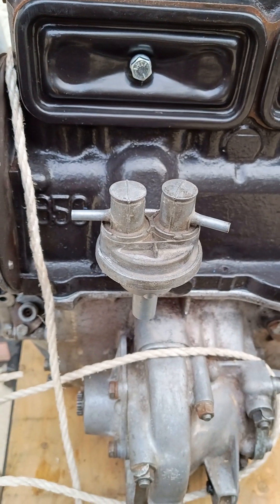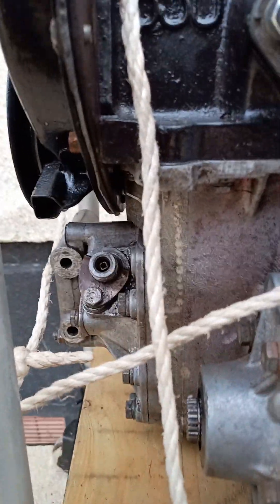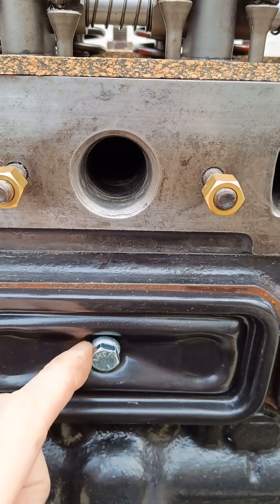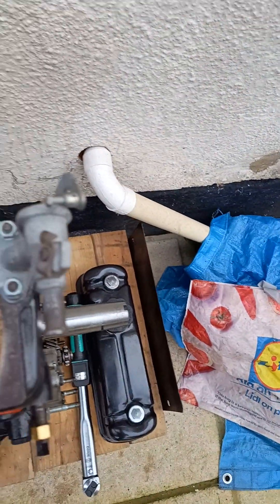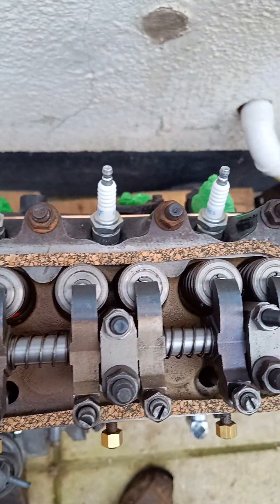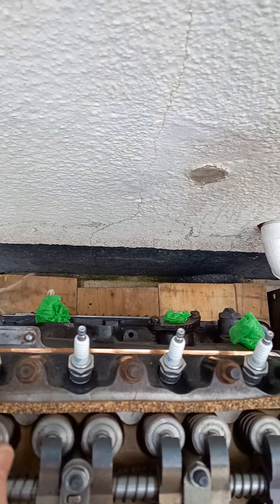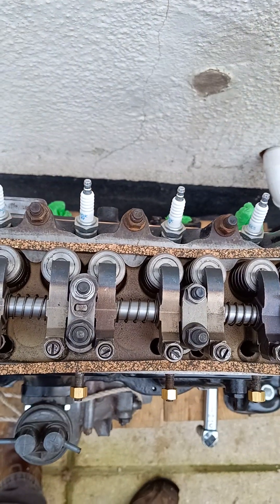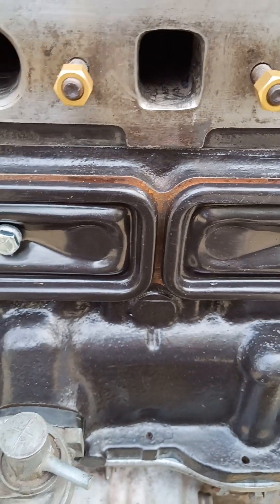Mini 850 Engine rebuild Part 11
Timing cover replaced
Gearbox reattached new gaskets and seal
Tappets (cam followers) replaced with assembly grease
Tappets Block covers and gaskets replaced
Fuel pump replaced
New head gasket and cylinder head replaced
Cylinder head nuts Torqued down to 40lbf ft in an outward spiral pattern.
Rocker shaft bracket nuts Torqued to 25 lbf ft